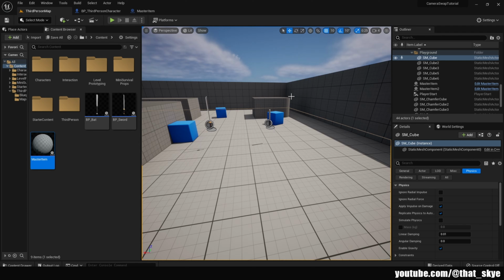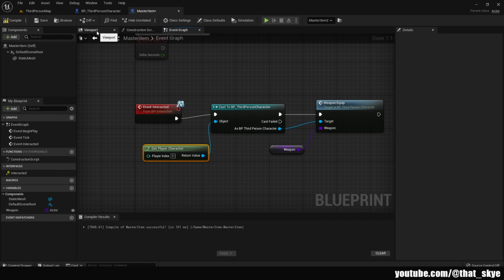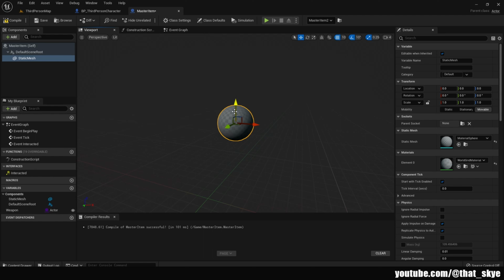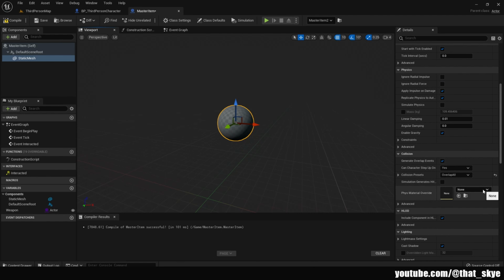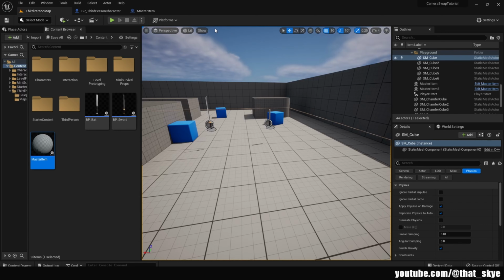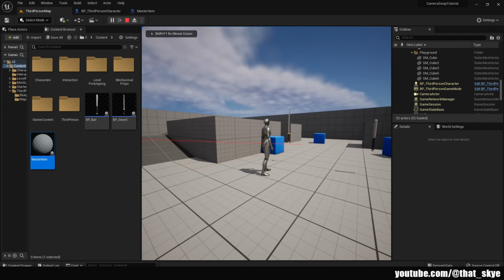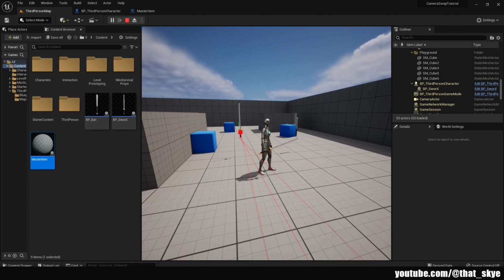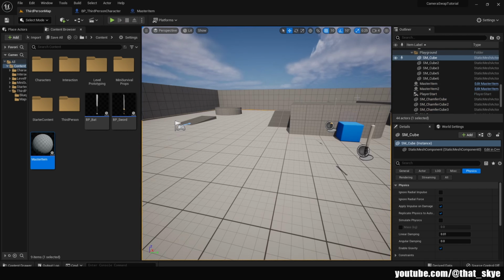Picking up objects through interaction in Unreal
Hey, in this video I wanted to quickly explain how to combine the two systems we created before. And allow you to pick up objects through deliberate action rather than just simply walking over them.